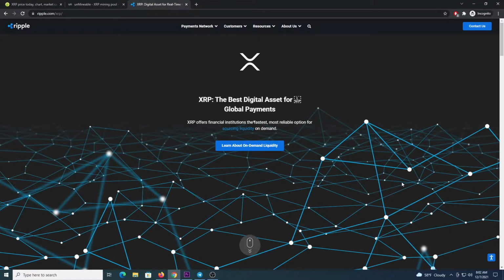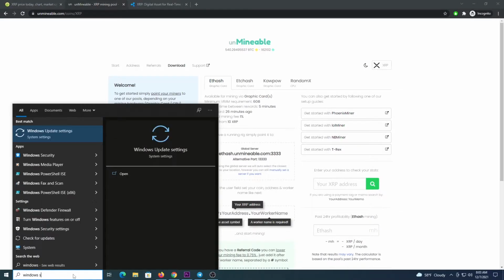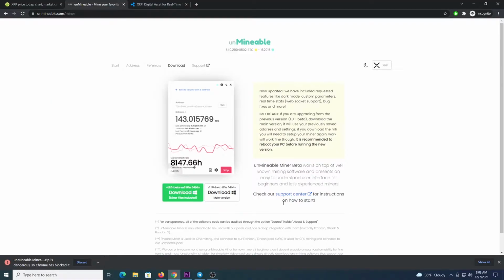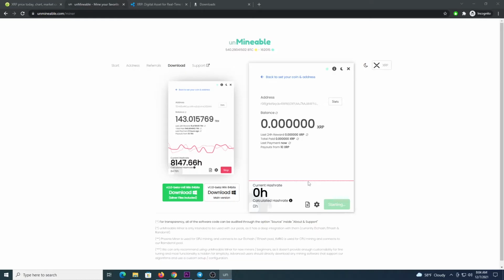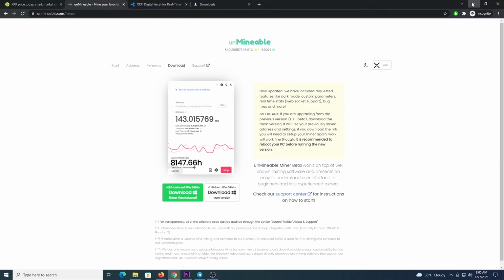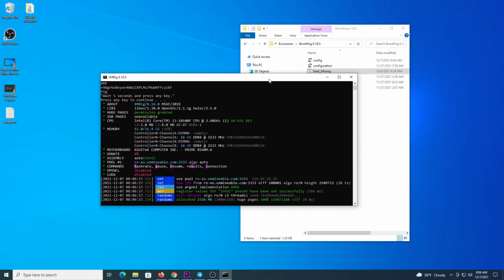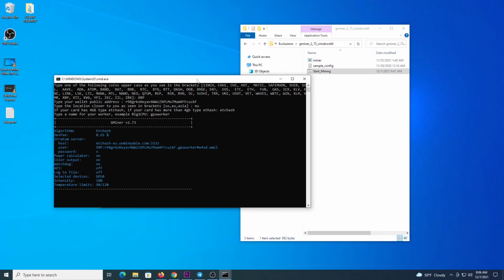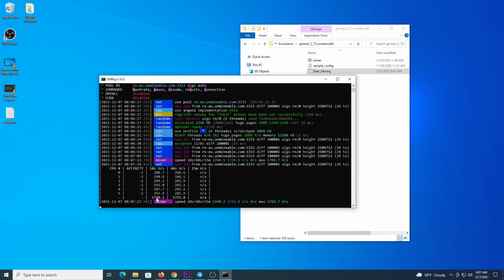How to Mine Ripple XRP: Step-by-Step Laptop and Desktop Mining Guide in 2021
A brief overview of the process of mining XRP Ripple on Pc is as follows:

1. Get yourself a Wallet, it's recommended to use  Guarda Wallet or Atomic Wallet.
2. Visit Unmineable.com and Download the Unmineable MFI miner.
3. Run the miner as Administrator.
4. Select CPU or GPU. To mine with both run the program twice.
5. Follow the instructions on screen, select XRP from the list of coins, Enter your address and the code e4xd-wmzl (this drops the Dev Fee from 1% to 0.75%).
8. Click strart, sit back and relax while yor PC mines Ripple XRP coin.

For setup & troubleshooting please Join me via

Easy to follow tutorial for beginners to quickly start mining XRP on their laptop and desktop in 2021. You will be using the Unmineable.com Pool which offers an easy to use app for miners, this will allow you to start mining Ripple blockchain XRP crypto on your pc in 3 simple steps.

Mining Ripple XRP in your computer has never been easier !!